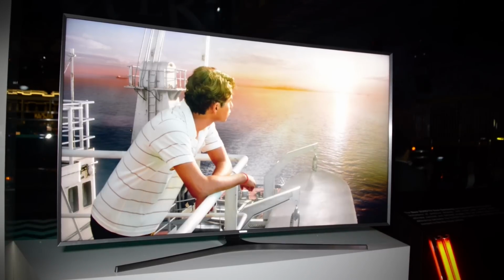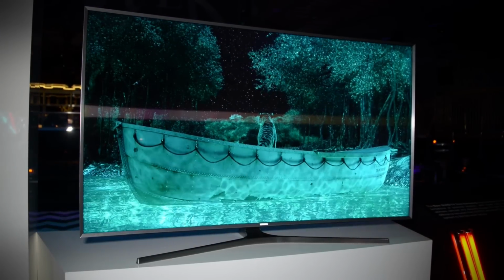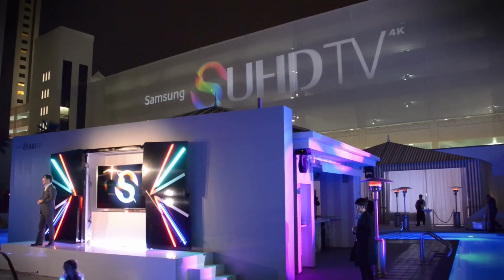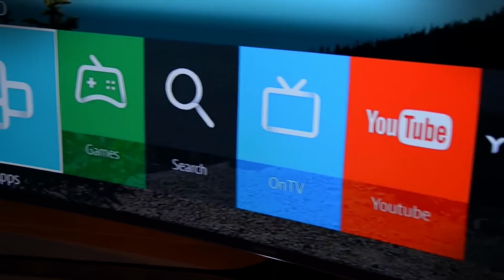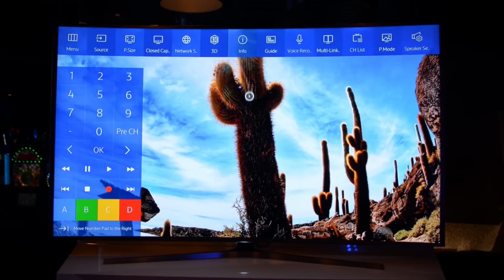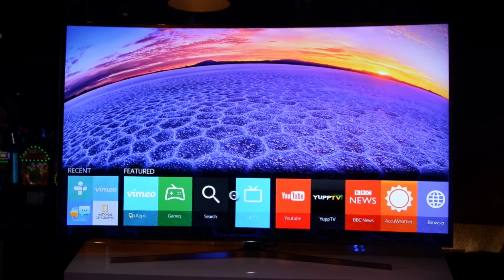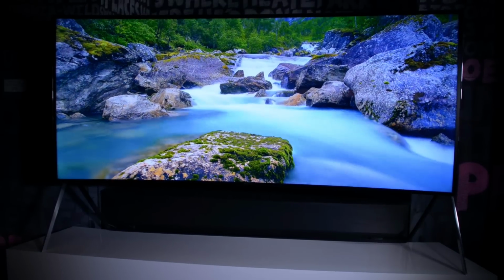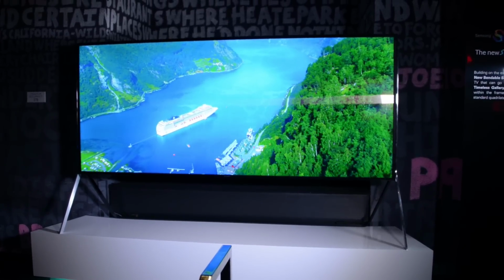It's not UHD, it's SUHD: Samsung kicks 4K TV up a notch with new lineup for 2015 - CES 2015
Samsung is serious with a capital 'S' when it comes to its 2015 4K lineup. Dubbed SUHD, Samsung's best efforts for 2015 bring quantum dot technology for better color and brightness, an entirely new aesthetic, and an overhauled smart TV/user interface based on the Tizen operating system.

Series breakdown

Samsung's premium SUHD line comprises three series with nine screen sizes ranging from 48-inches all the way up to 88-inches. As is typical for CES announcements, prices and availability are not disclosed as yet. The top-tier JS9500 features full-array LED backlights with local dimming and a chamfer bezel (essentially a beveled bezel, which is way more fun to say). The JS9000 models, all of which are curved, feature a Shirring design on the back, lending a soft, textured feel to the back of the TV.